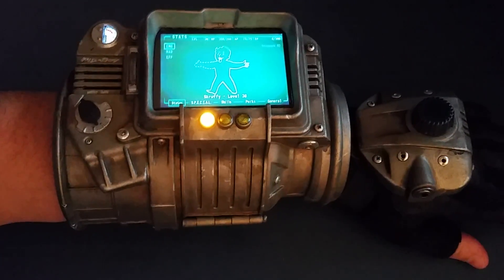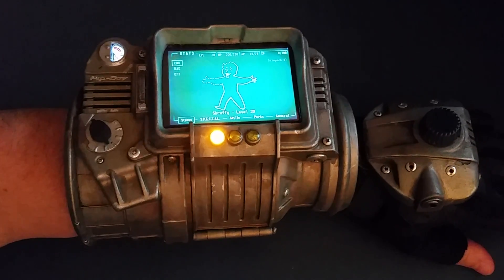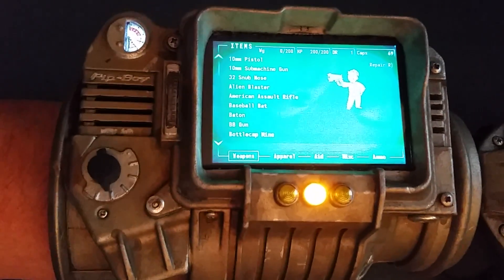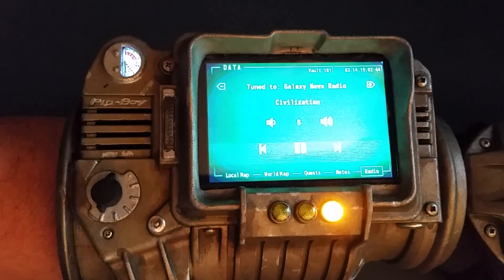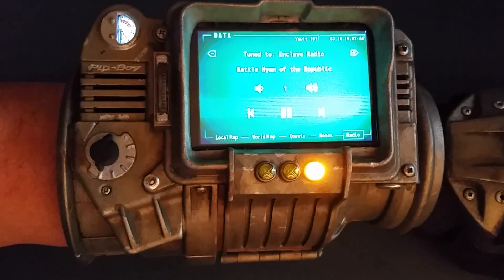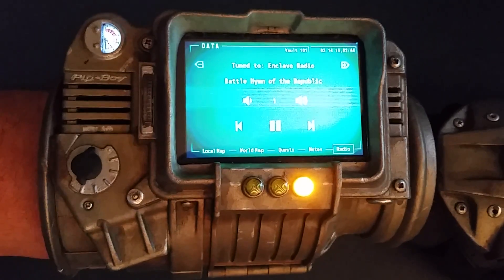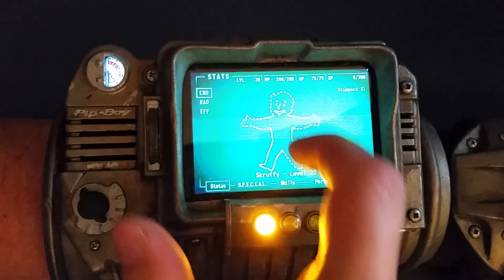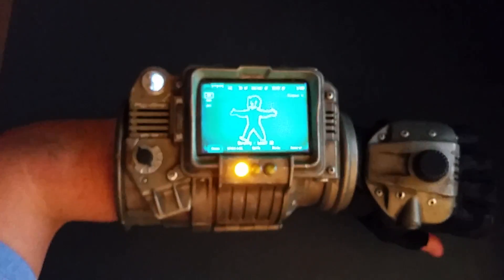Working and Fully Functional Pip-Boy 3000 using Raspberry Pi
Show-off of my raspberry pi powered Pip-Boy.  I no longer make these, sorry!